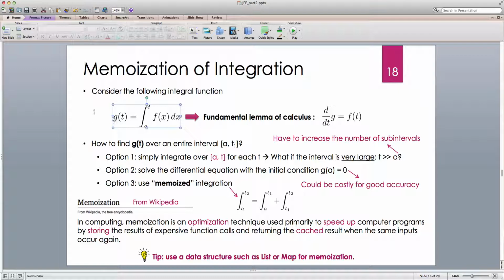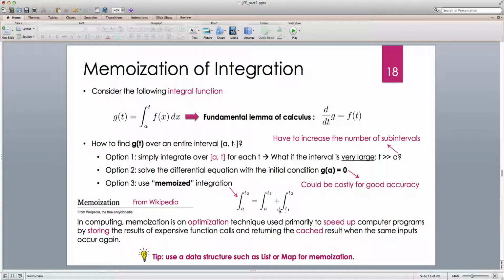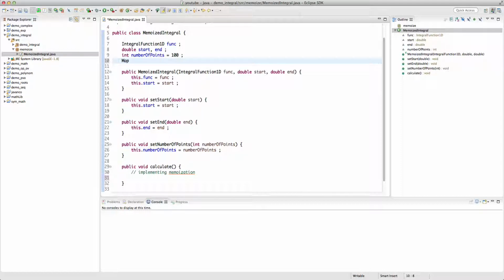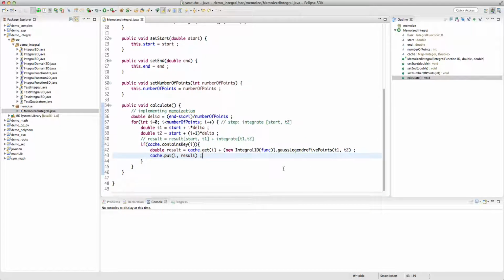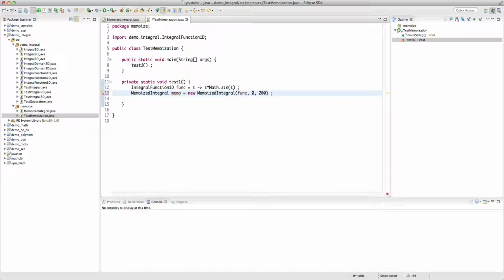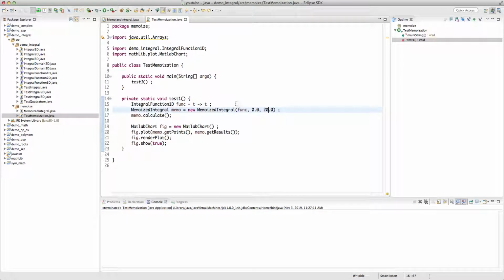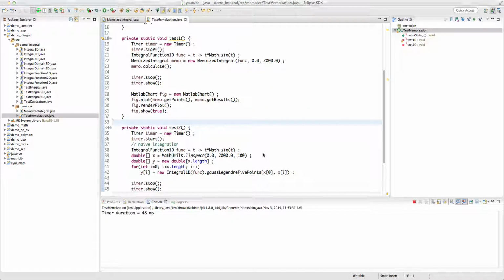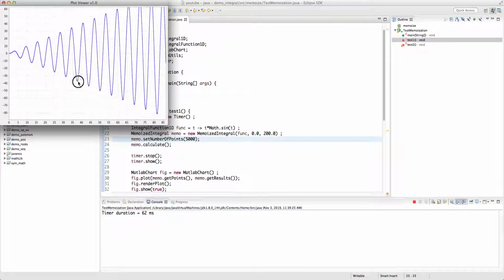Java for Scientific Computing: Numerical Integration (memoization method) -- Part 10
In this java tutorial, I discuss the important topic of Memoization for numerical evaluation of integrals. This is a useful tool for analyzing linear time-invariant systems. For more reading material see: